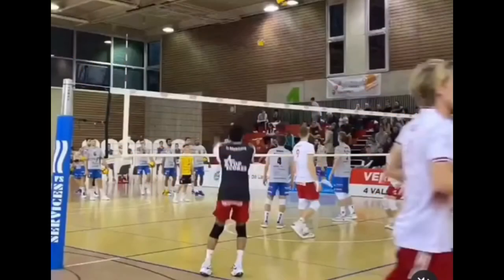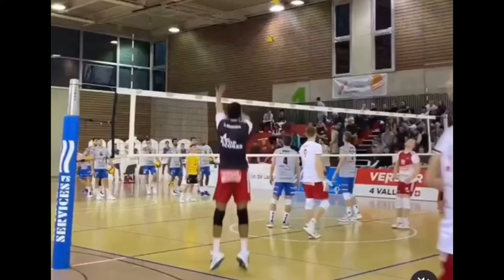Arm Swing Breakdown | Daniel Ramirez Pita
Opposite hitter for Lausanne UC Volleyball